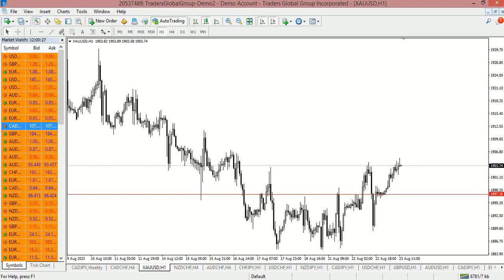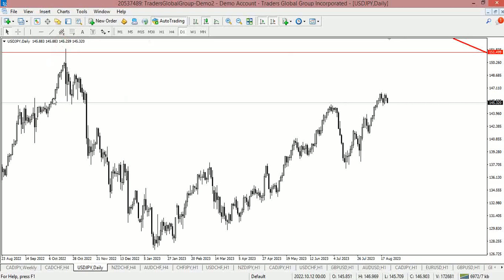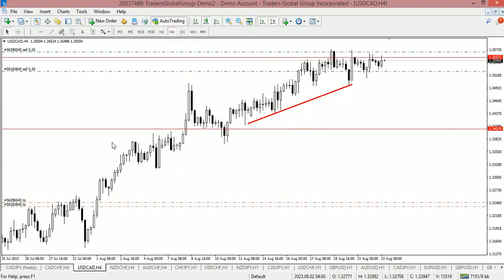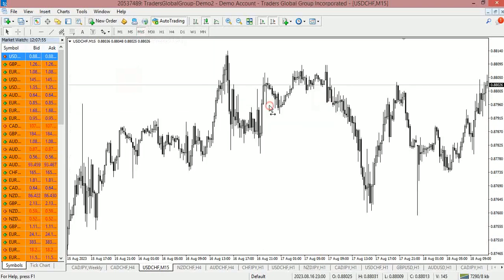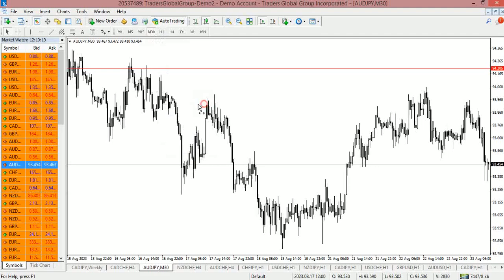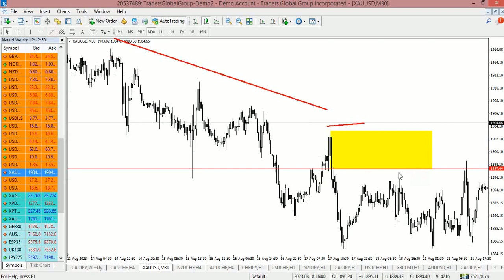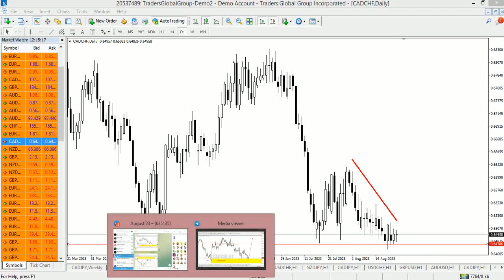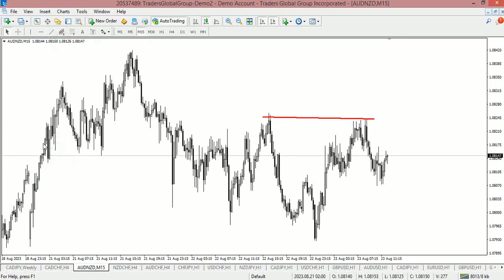SUPPLY AND DEMAND MANIPULATION STRATEGEY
How Market Manipulation Can Affect Supply and Demand". This title is clear and concise, and it'll grab your viewers' attention. And here's a potential description: "In this video, we'll explore the concept of market manipulation and how it can impact the supply and demand of various goods and services. We'll also discuss some of the tactics used by market manipulators, and how you can protect yourself from their influence. Tune in to learn more!"